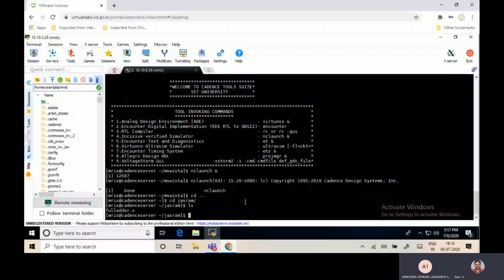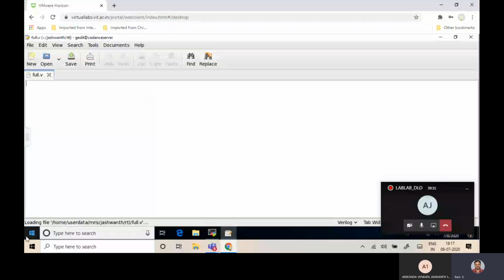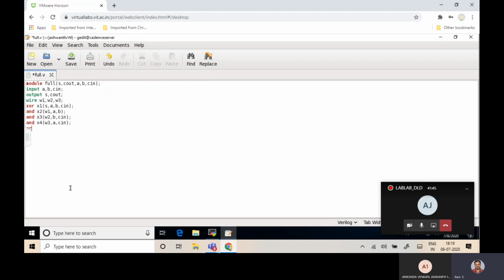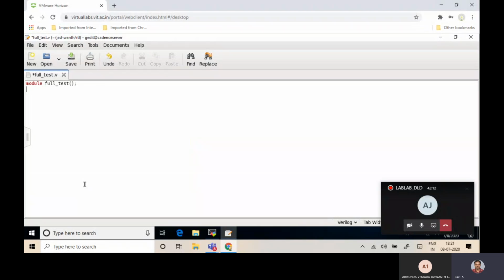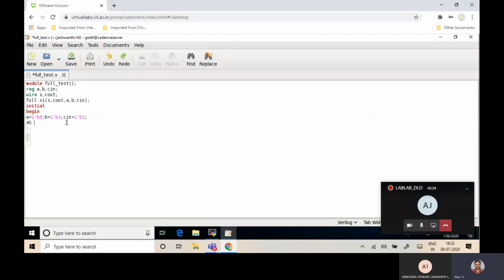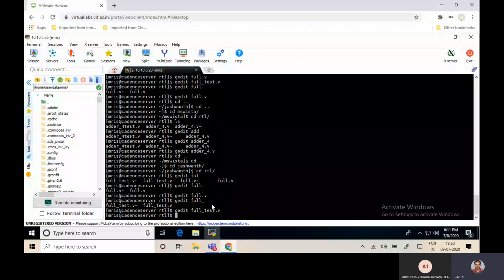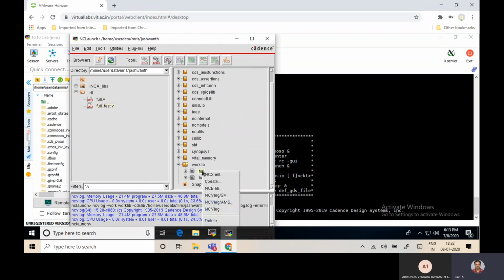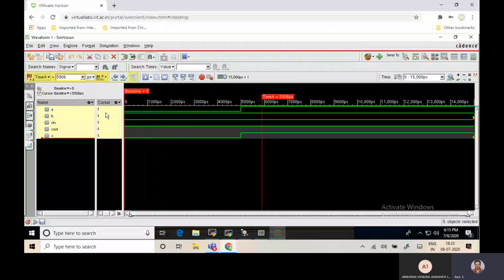ASIC_1_SIMULATION USING CADENCE tool